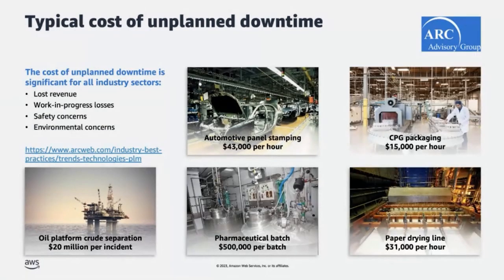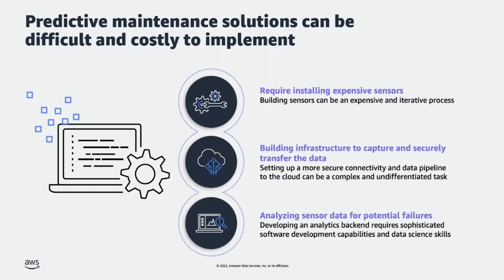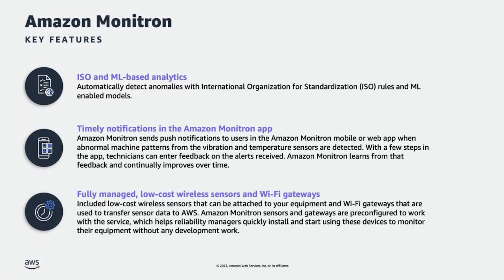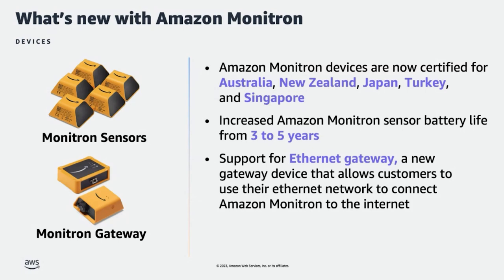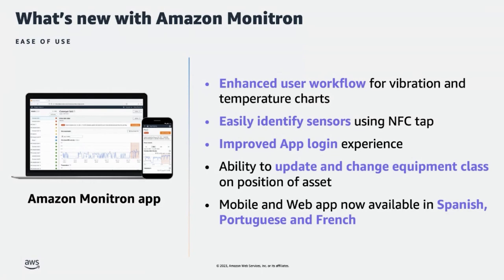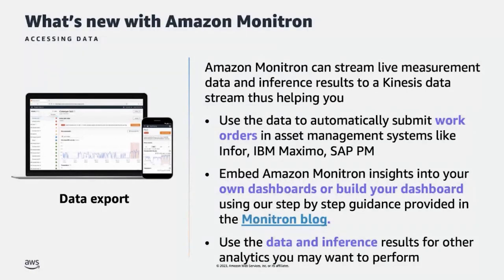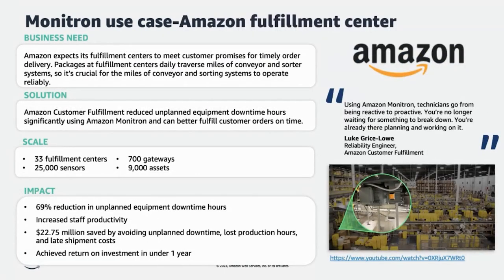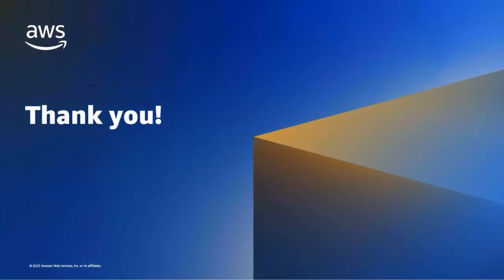Bring intelligent insights to your industrial operations with Amazon Monitron- AWS Online Tech Talks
Today, the majority of machine maintenance is either reactive or preventive in nature. In the  reactive approach, maintenance is performed after a machine fails. This results in high maintenance costs and long downtimes. Join this webinar to learn about Amazon Monitron, an end-to-end system that uses machine learning to detect abnormal conditions in industrial equipment and enable predictive maintenance. We will provide an overview of how maintenance and reliability teams can improve the useful life of their machines/equipment, optimize resources (labor, inventory) and reduce operational costs by automatically detecting abnormal machine conditions as early as possible.

Learning Objectives:
* Objective 1: Detect machine issues before they occur and take action
* Objective 2: Reduce manual inspection time for technicians
* Objective 3: Save on costly repairs with ISO and ML-based analytics

***To learn more about the services featured in this talk, please